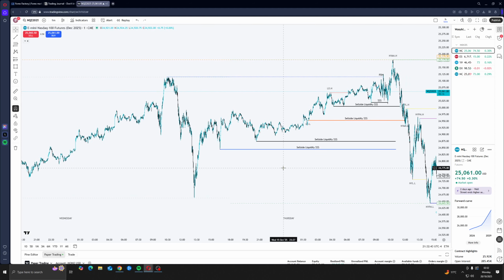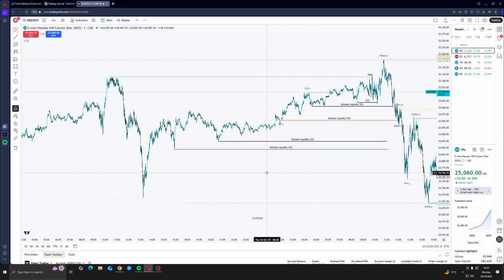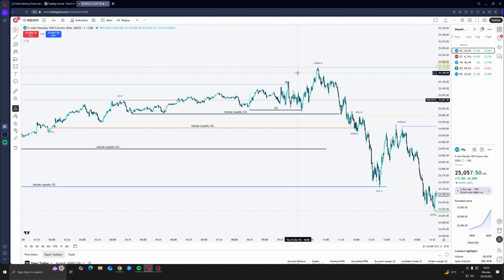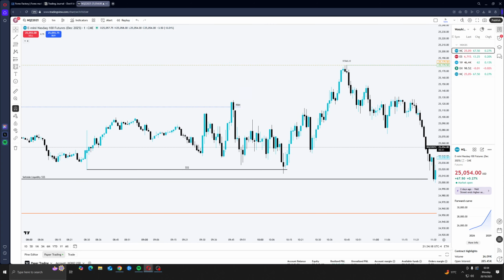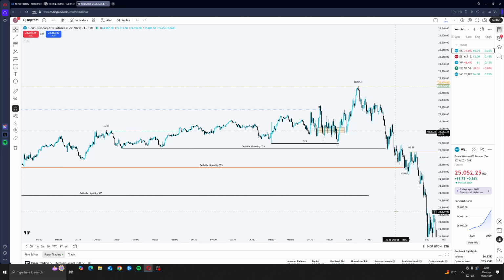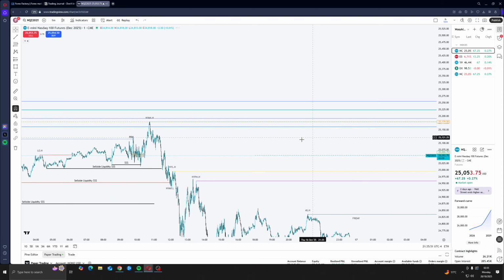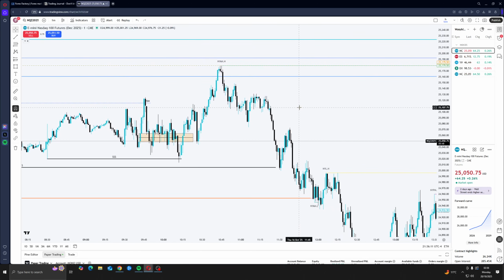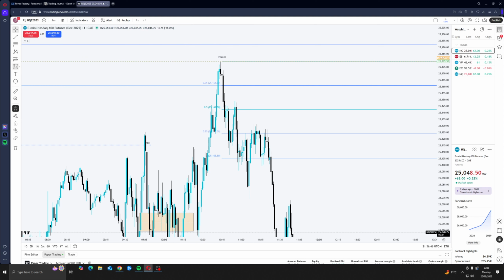NQ Market Recap Thursday 16/10/2025